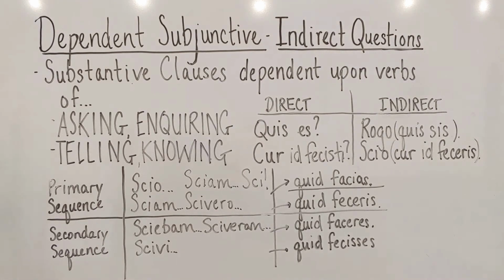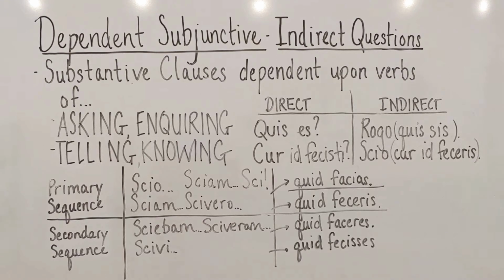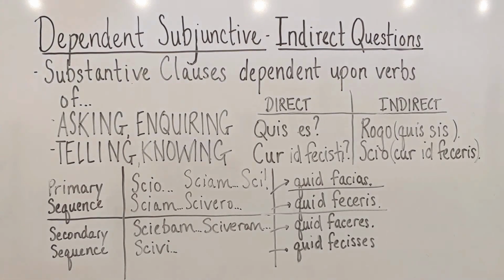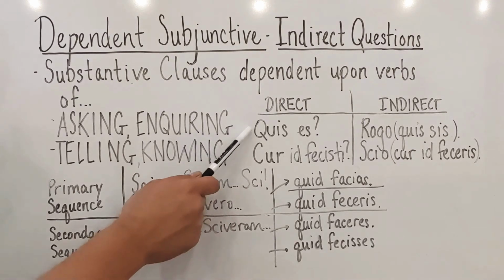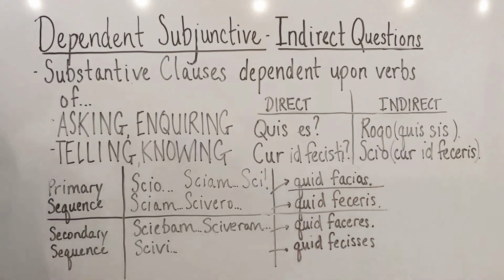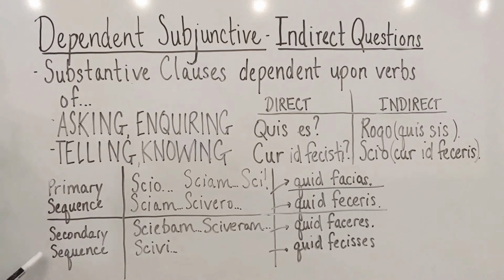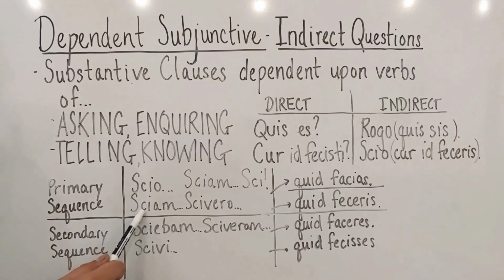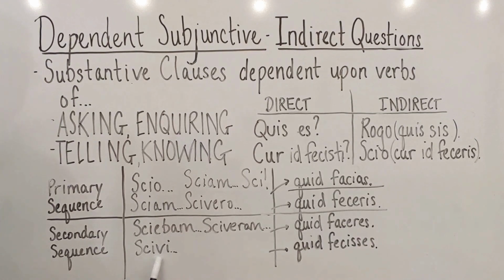Dependent Subjunctive Clauses - Indirect Questions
Dependent Subjunctive Clauses
-Purpose (Final) Clauses: Adverbial, Adjectival (Relative), Comparative, Substantive (Indirect Command)
-Fearing Clauses
-INDIRECT QUESTIONS
-Result Clauses: Adverbial, Substantive
-Cum Clauses: Temporal/Circumstantial, Causal, Concessive